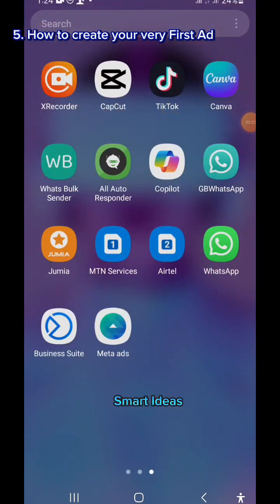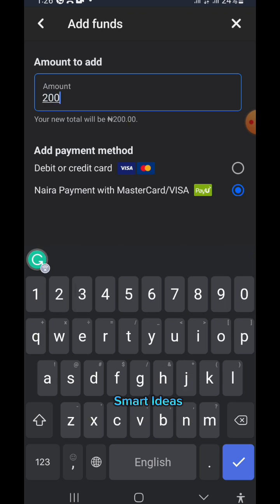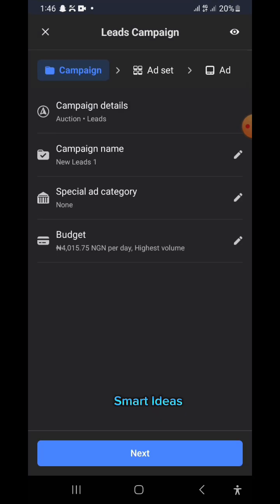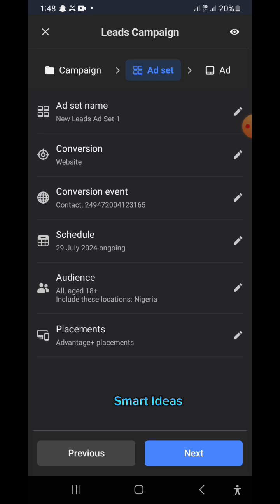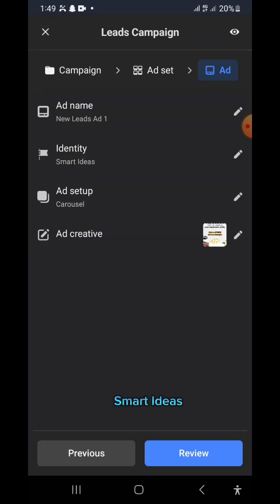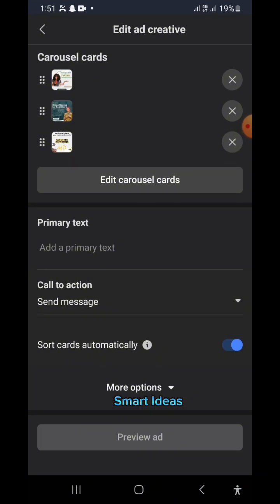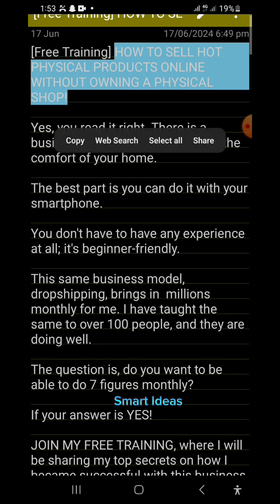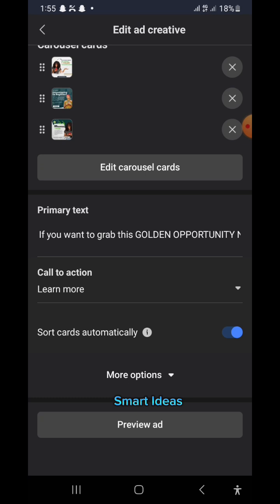How to create your First Ad!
Walkthrough of creating a basic Ad on Facebook and Instagram